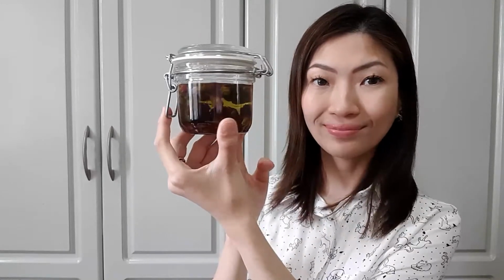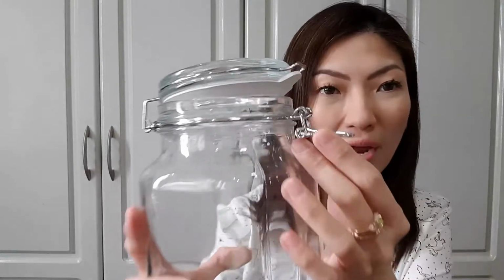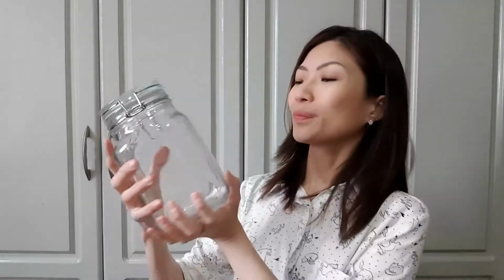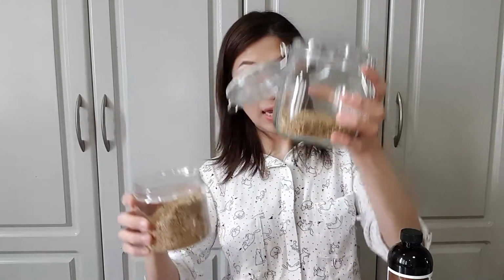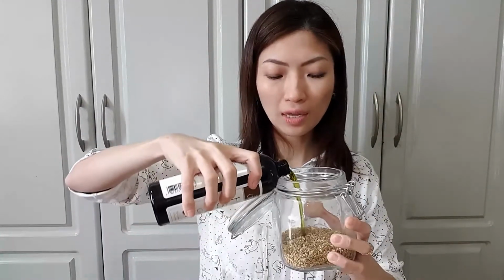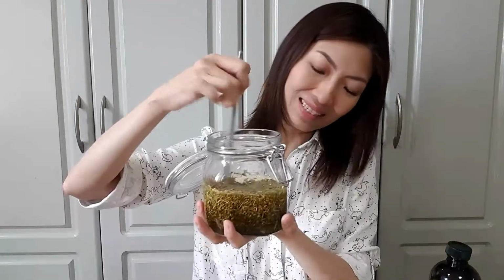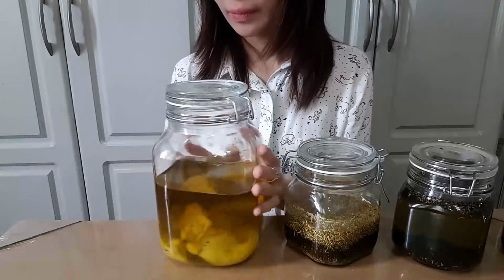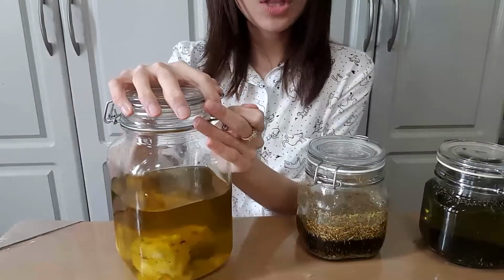How to Make Your Own Oil Infusion | couchwasabi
Get them from
-  [Cube] at Retail Lab, 2F Glorietta 3 (beside Mercury Drug)
-  Gourdo's Branches

♡ For United States -- You may send PR samples to my US mailbox:

Jirbie Go
26517 Danti Court
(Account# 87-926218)